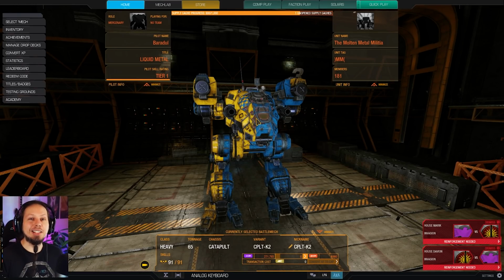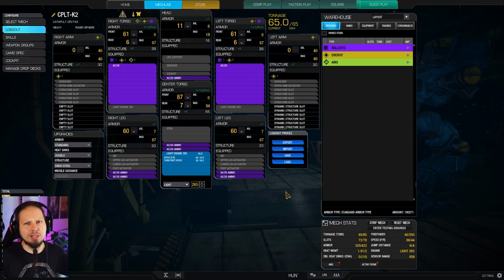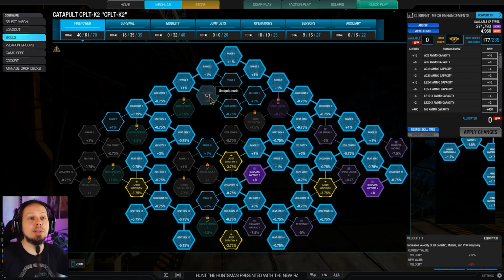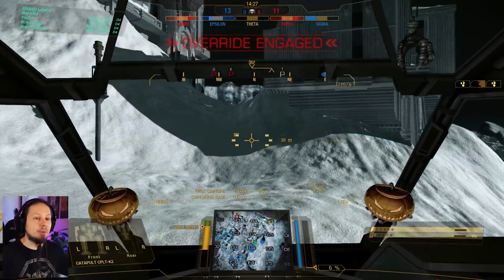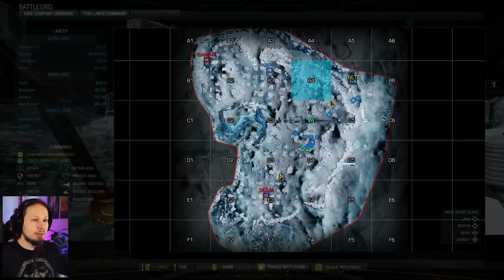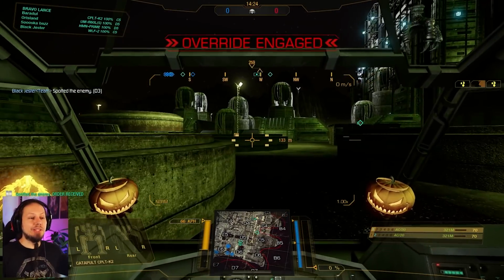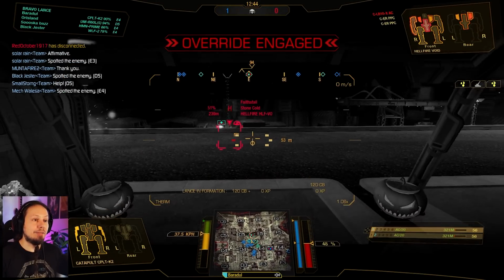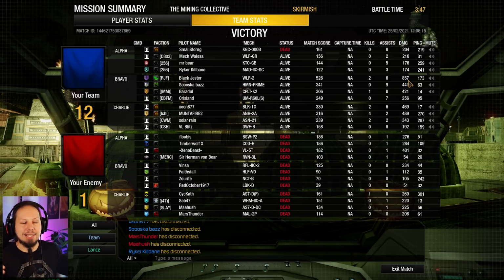Double AC20 Boomstick Catapult Build - Mechwarrior Online The Daily Dose #1379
Timestamps
0:00 Build Description
03:20 Frozen City Classic
09:28 The Mining Collective

Loadout:
2x AC20
Engine: STD265